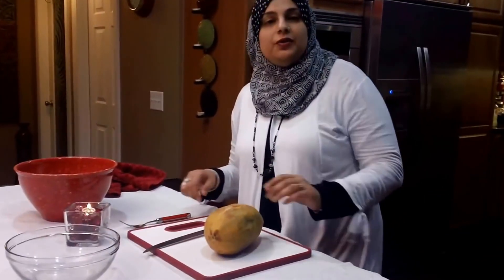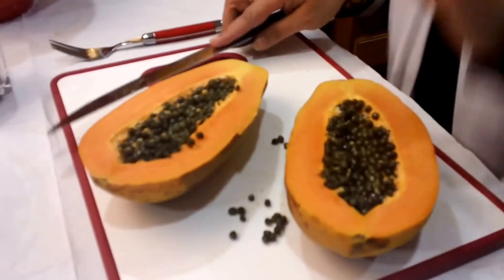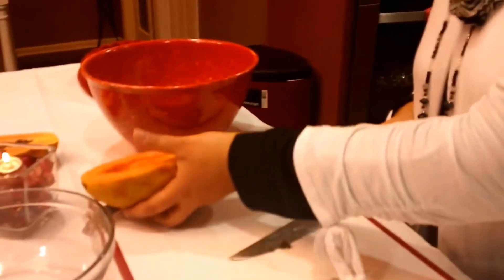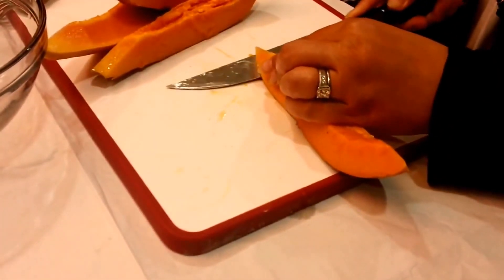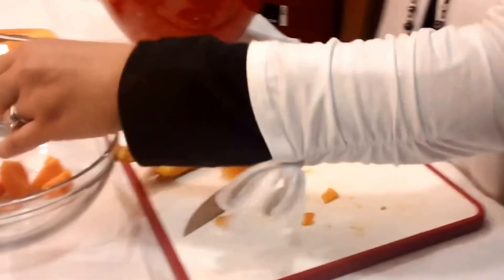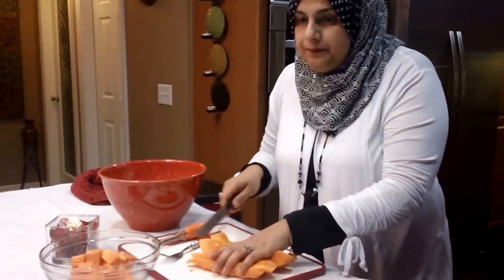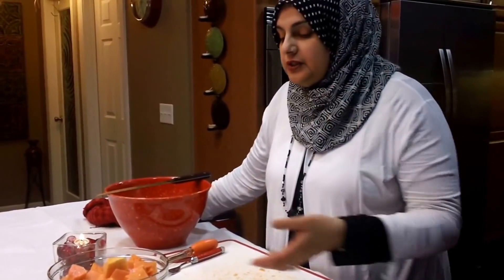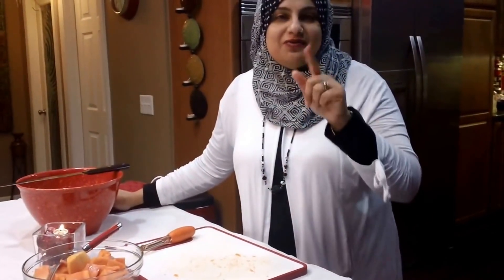How to clean cut and eat a papaya 1080p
A very quick tutorial on how to eat a papaya